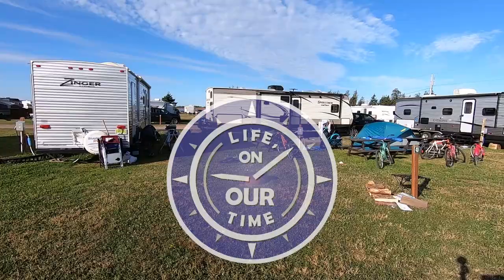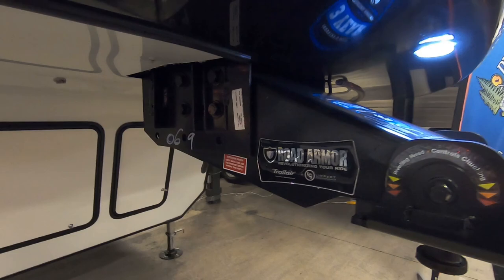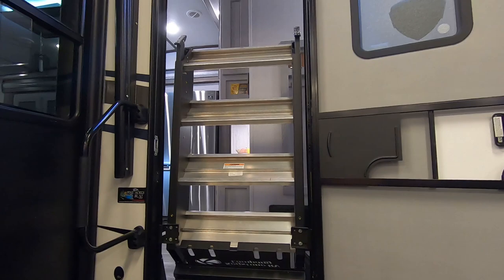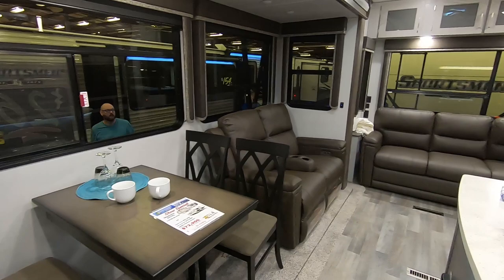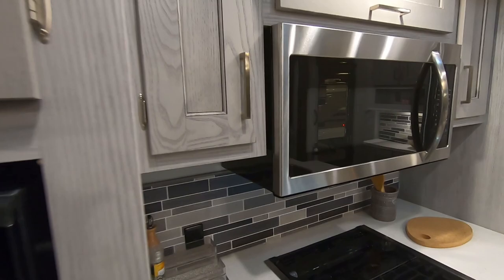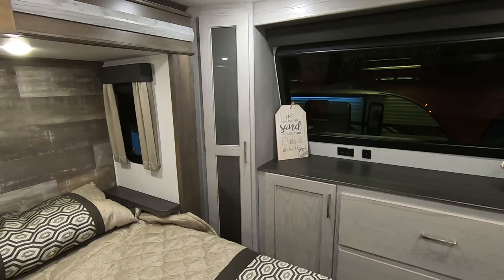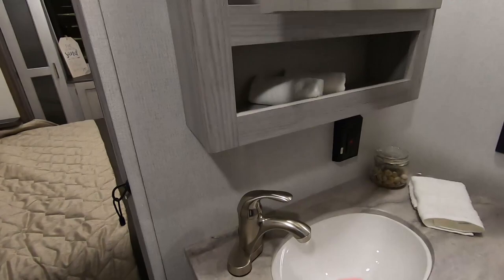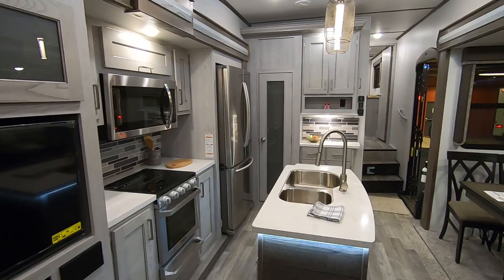MONTANA HIGH COUNTRY 295RL REVIEW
This video is a detailed walkthrough of the Montana High Country 295RL at the 2020 Halifax RV.  I am not paid or compensated for doing trailer reviews.  I like checking out all types of new RVs.  I spent a lot of time when shopping for ours, and still like to check out and research rigs.  My videos are intended to share my experience, thoughts, and insight with you!

My reviews are unbiased, and my opinions are my own.

We have lots of great content planned for the coming year.